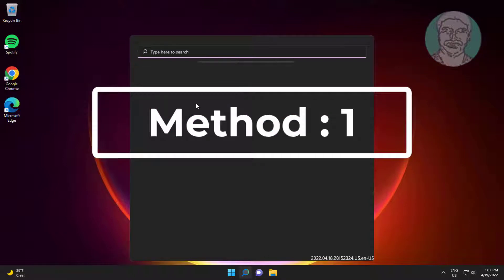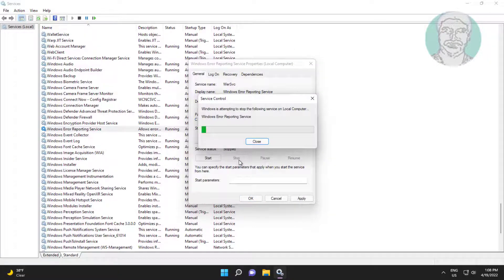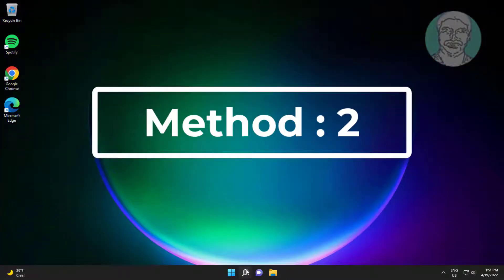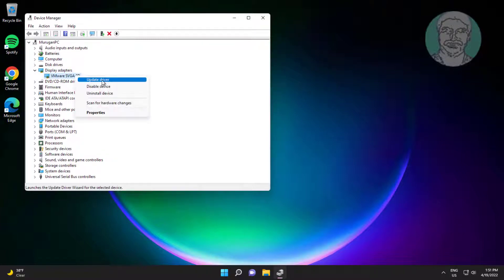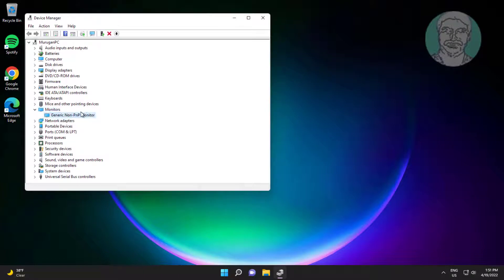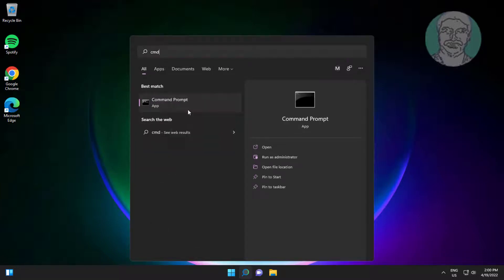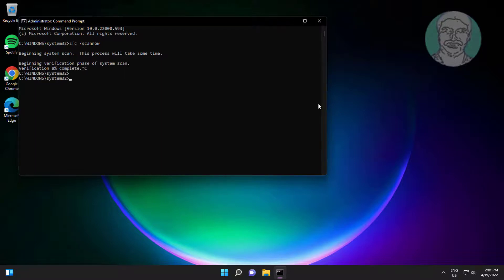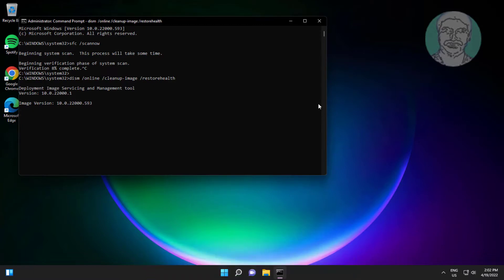Auto Refresh and Flicker Problem Windows 11 Fix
This Tutorial Helps to Auto Refresh and Flicker Problem Windows 11 Fix

00:00 Intro
00:09 Method 1 - Change Service Settings
01:00 Method 2 - Update Graphics Driver
01:30 Method 3 - Update Monitor Driver
01:59 Method 4 - System File Checking
03:00 Closing